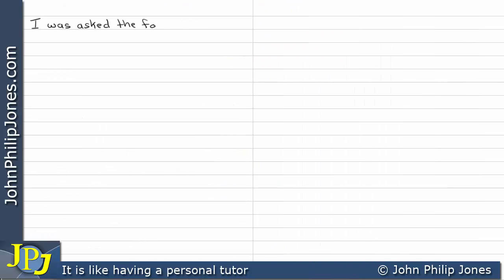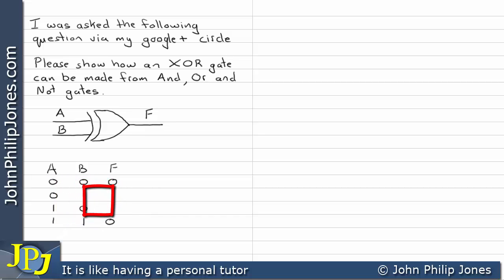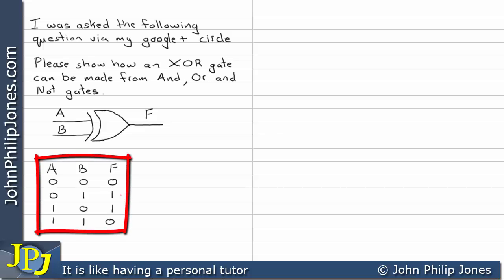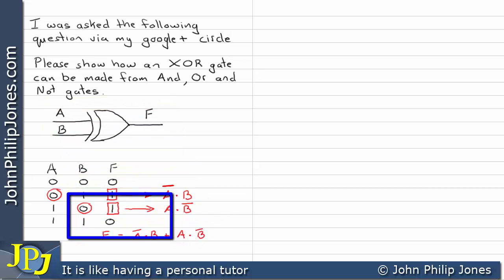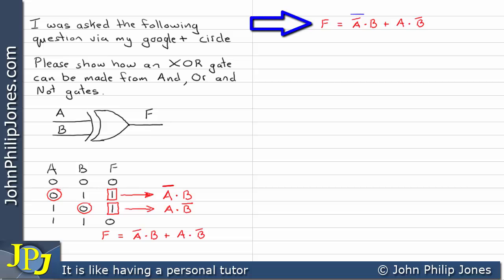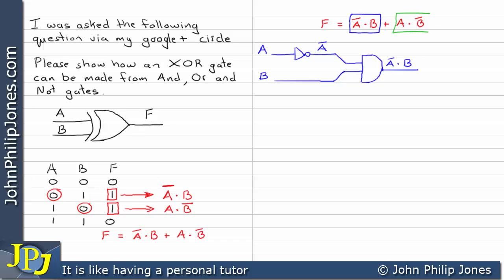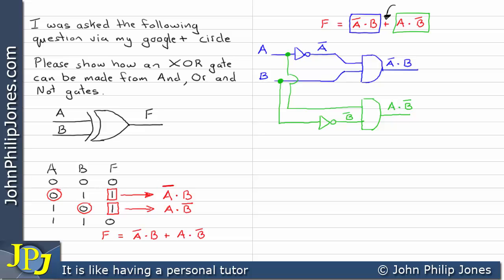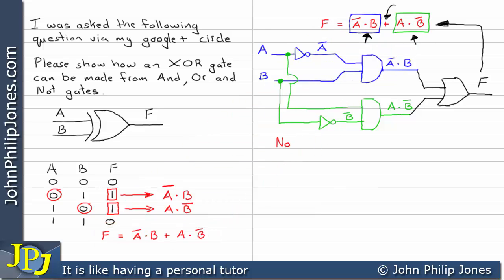XOR gate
This video answers a question asked by a subscriber to my Google+ circle. Can an XOR gate (Exclusive Or gate) be produced using AND, OR and NOT gates.